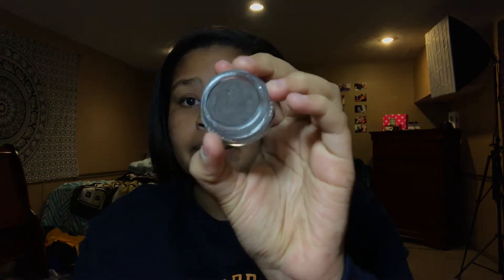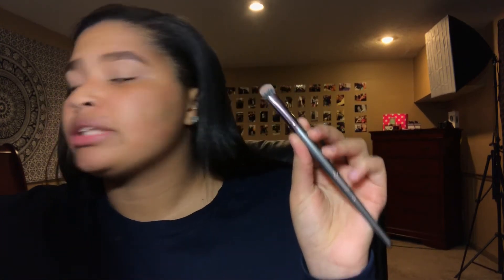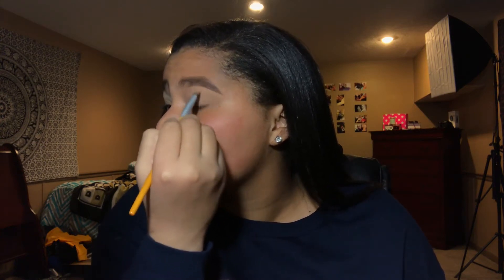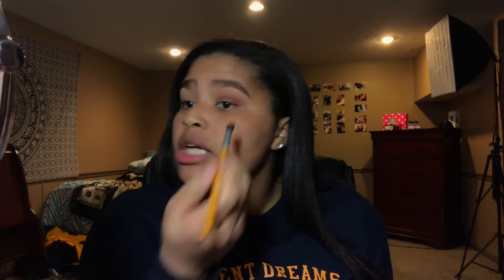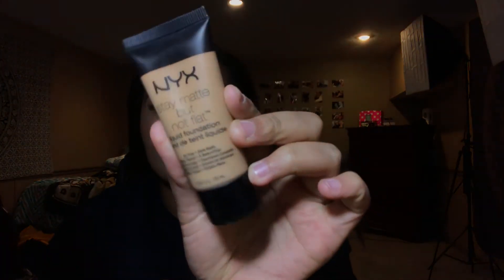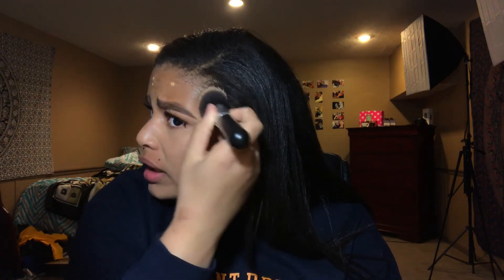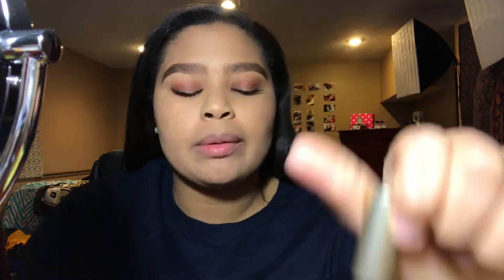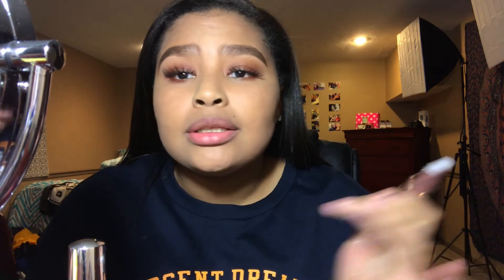Using My Jaclyn Hill Palette | Samira Oneal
I was bored and decided to film myself doing my makeup, I used my Jaclyn Hill Palette fir this "look" .Hope you enjoyed.
S O C I A L M E D I A S:
I N S T A G R A M : @samiraxoneal
T W I T T E R: @samiraxoneal
S N A P C H A T : @samira_oneal
F A Q:
-15

-I am a sophmore (10th grade)

-iPhone 7

-iMovie and others
xoxo,
samira ♡